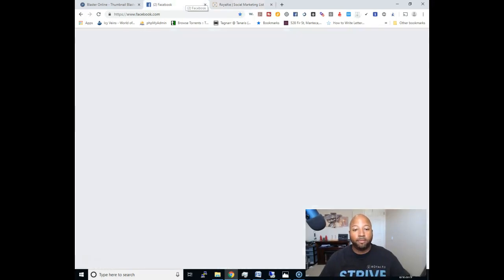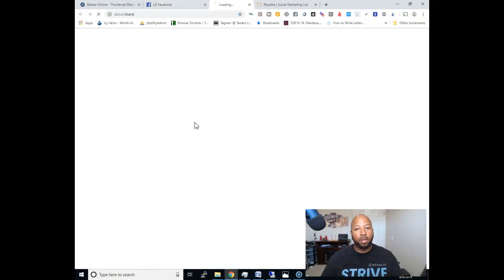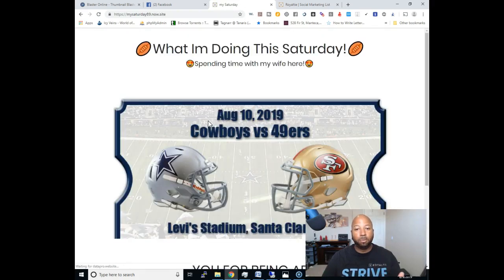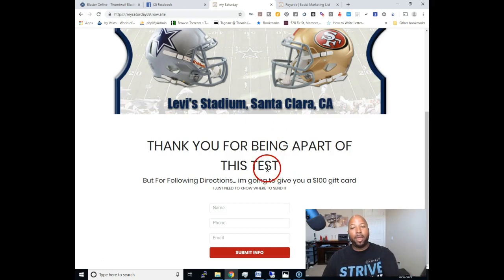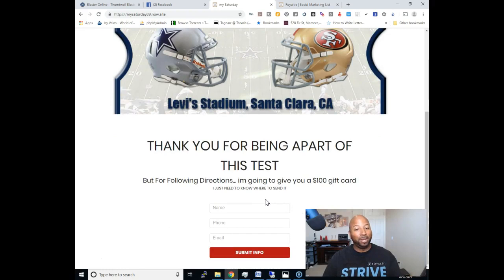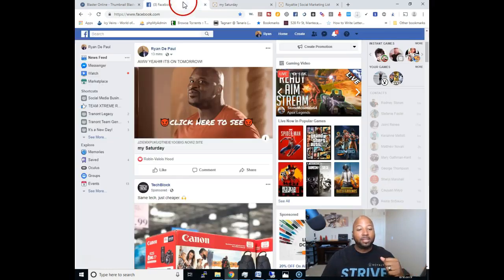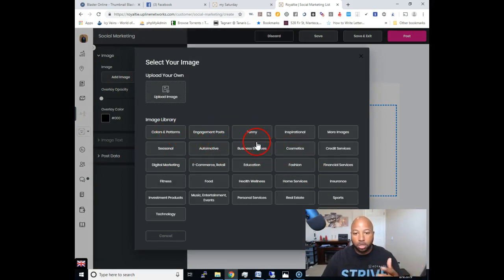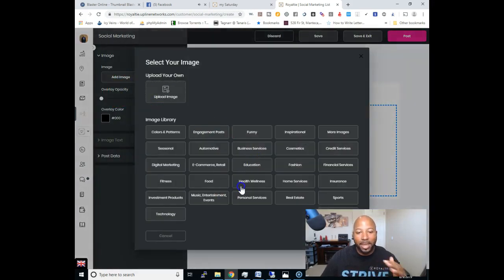Royaltie | Social Marketing Feature | Upline Networks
The brand new Royaltie Notification network will let you put it on the market on famous apps as which includes AOL, YAHOO, CNN, FORBES, fb and INSTAGRAM to call some. Now not does one have to depend on Google close by or download a useless app that nobody ever heard of.
That is the future of advertising. Now the small business proprietor and soloprenuer can take gain of advertising on fundamental app networks and web sites that human beings are already aware of the usage of.
Create “limitless” touchdown and seize pages proper from the machine with an easy to use and newbie pleasant drag n drop interface.
Super an electronic mail Autorespond series right from your Royaltie Platform and fix it in your Royaltie landing pages.
Proximity advertising is big right now and Royaltie is the main company taking gain of it.
Also for team responsibility and lots greater we've got the Royaltie app that allows you to control your Royaltie commercials immediately from the app.
Royaltie also has Upline, that is a Royaltie white-label answer which allows groups to completely logo the advertising platform and app to themselves.
Simply whilst you notion it could get no better, Royaltie released UPLOOK a magic seek engine device that you may use to get returned advertising and marketing statistics from your leads and potentialities. See for your self right here
Royaltie spent nearly a $Million greenbacks on the brand new Upline Networks App that is the first crew management tool for the net advertising and marketing area of interest. Very effective and the nice element is…It’s loose!!!
Use the Royaltie advert packages to market and promote your commercial enterprise or brand. For more information or to sign on with Royaltie now you may accomplish that or if you have a few extra questions about the Royaltie Gem or Proximity advertising and marketing then you can name me on my direct line at
Thanks for looking and feature a blessed day!